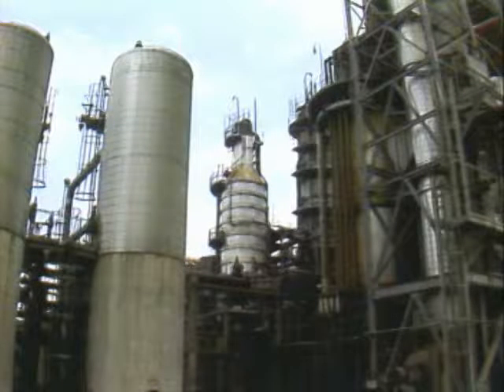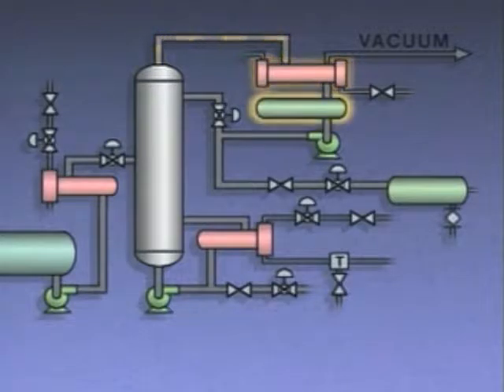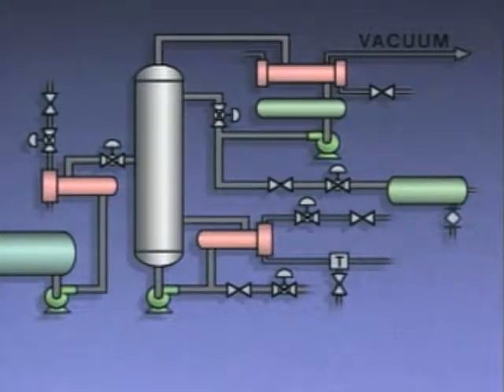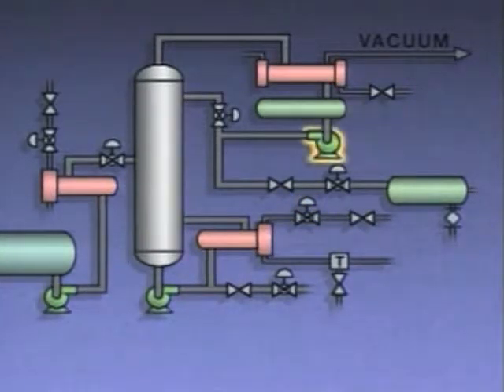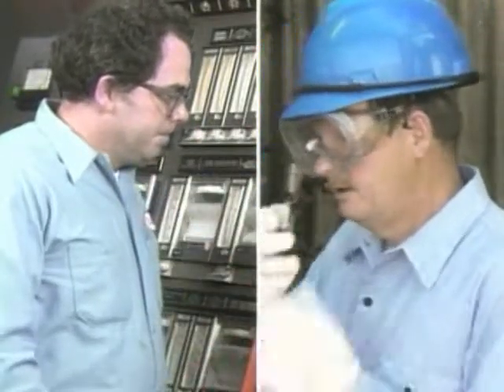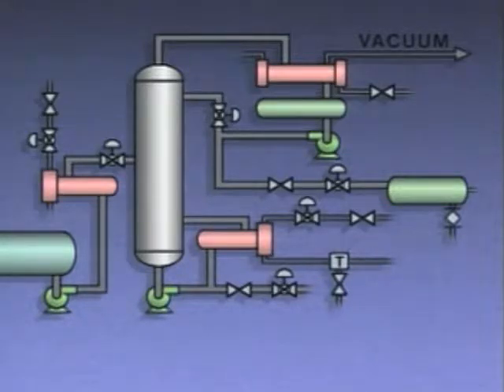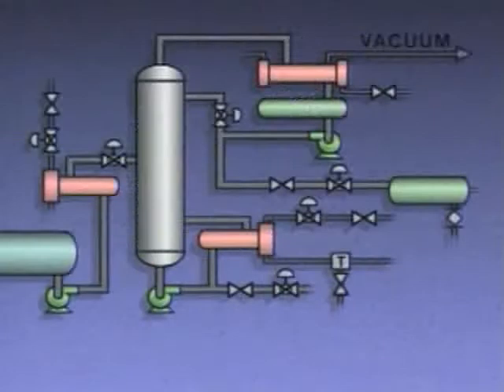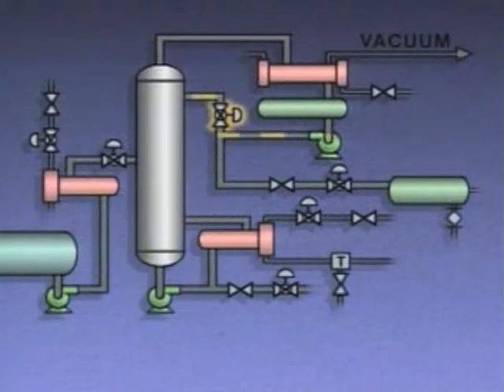10_Distillation System Startup: Vacuum Operations, Pre-Checks & Cold Startup | Industrial Procedures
🔄 Master distillation system startups! Operational series reveals step-by-step vacuum distillation commissioning for binary mixtures:

✅ Critical Pre-Startup Checks:

Valve lineup protocols (reboiler/reflux/feed pumps)

Steam trap & isolation valve preparation

Vacuum system readiness (cooling water, hot well sealing)

Combustible vs. non-combustible mixture precautions
✅ Cold Startup Sequence:

Feed introduction & level control

Vacuum establishment with steam jets

Reboiler circulation pump activation

Preheater temperature ramping

Reflux system initiation
✅ Vacuum-Specific Operations:

Preventing decomposition through low-T boiling

Non-condensable gas removal

Pressure control during vaporization
✅ Safety-Critical Steps:

Reboiler filling before heating

Gradual steam admission

Oxygen displacement (purging) for combustible feeds

⚙️ Essential for: Plant operators, process engineers, and technicians commissioning distillation systems!